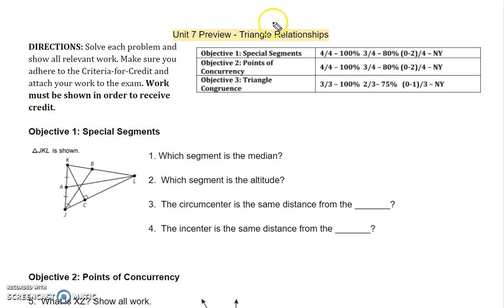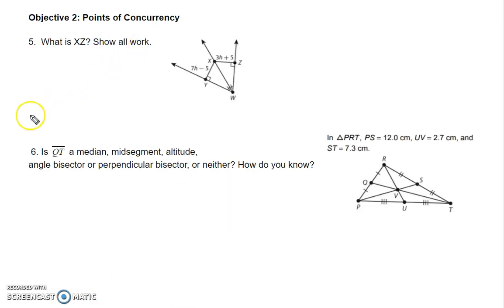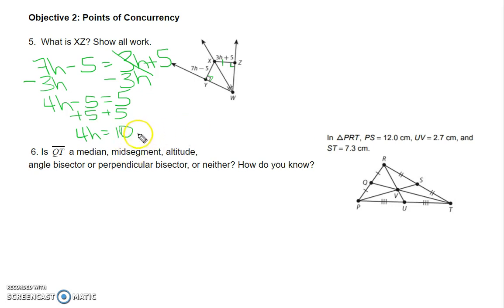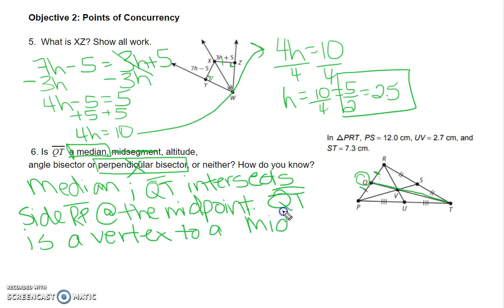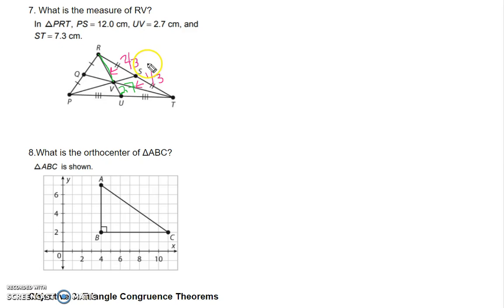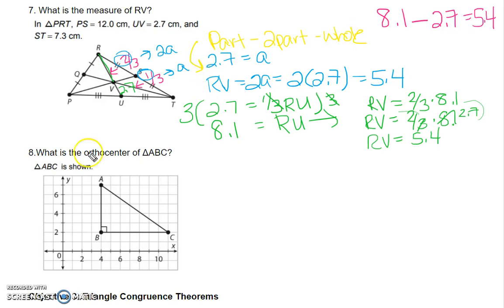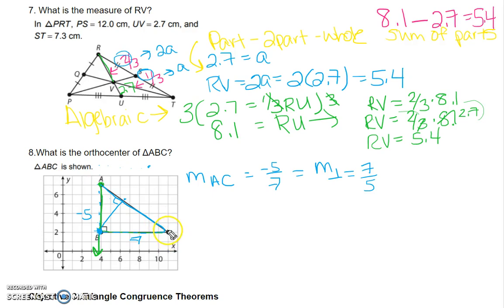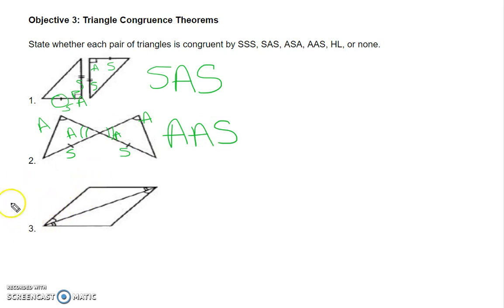Unit 7 Preview